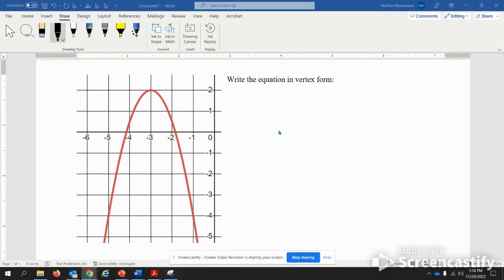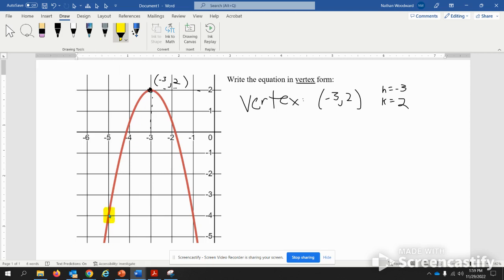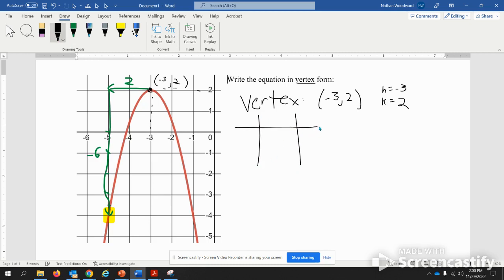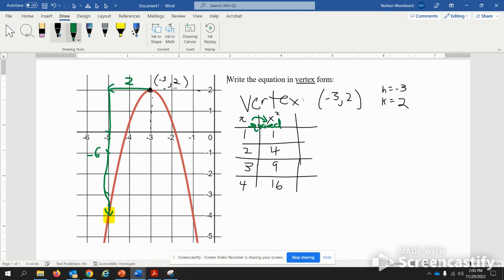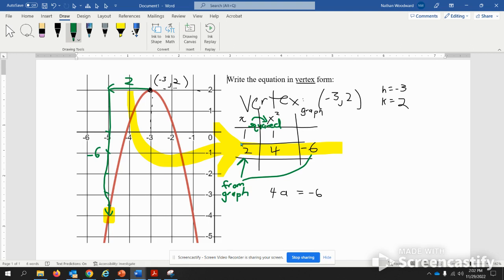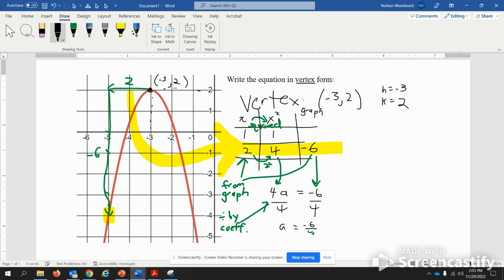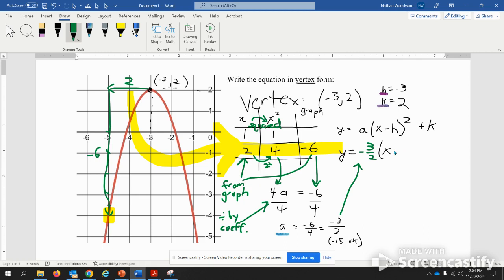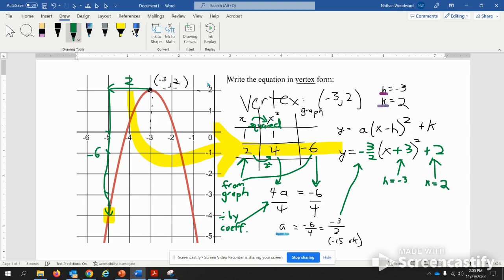Write Equation in Vertex form (find a) - advanced example where a is a fraction